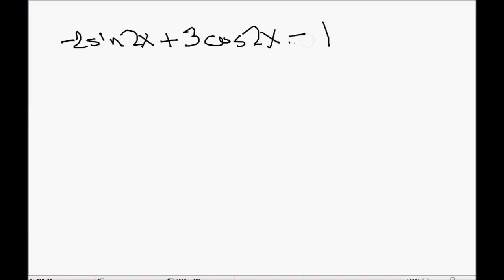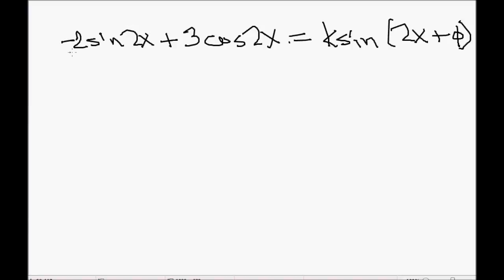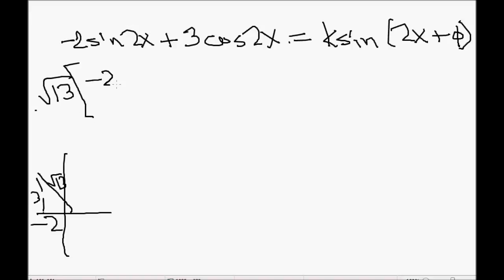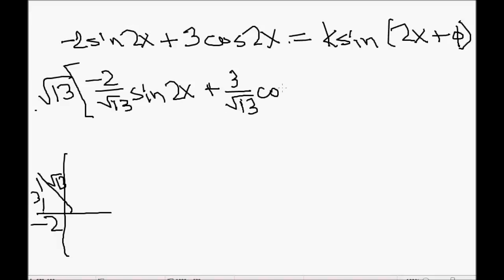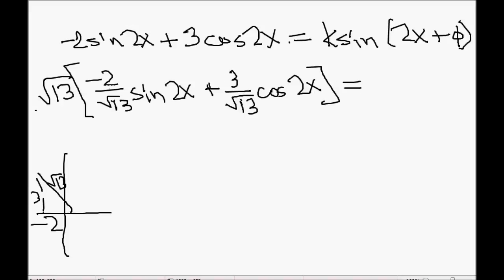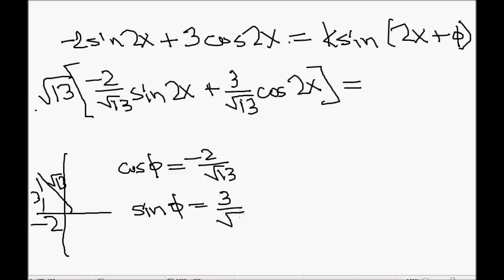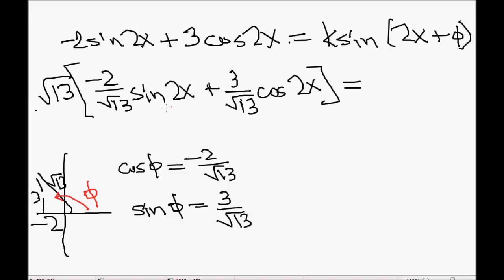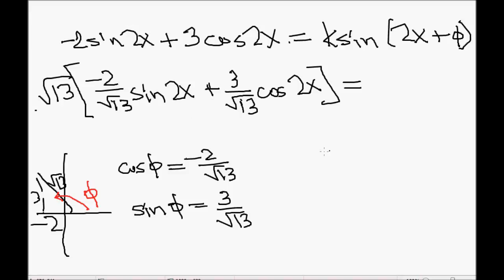Math 4050 Certification 6.13